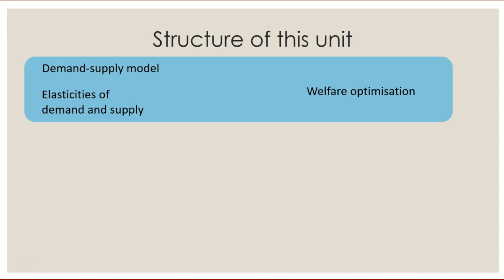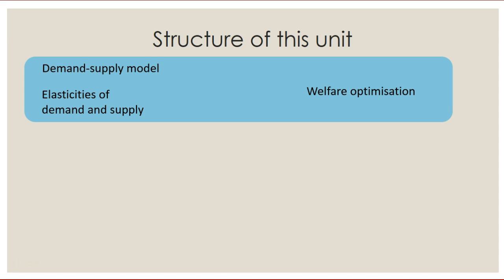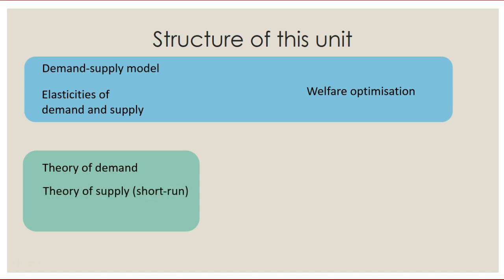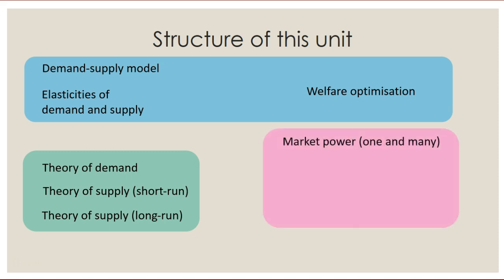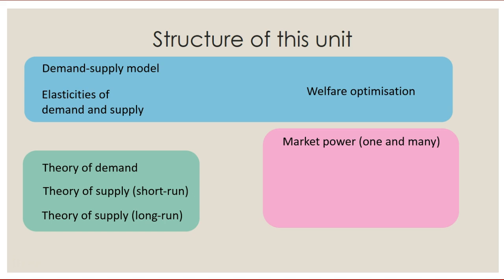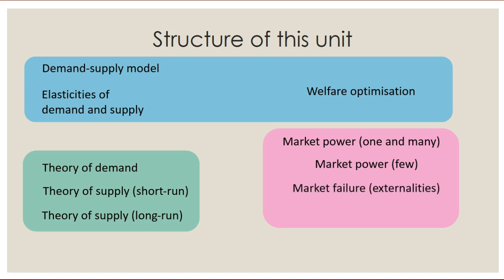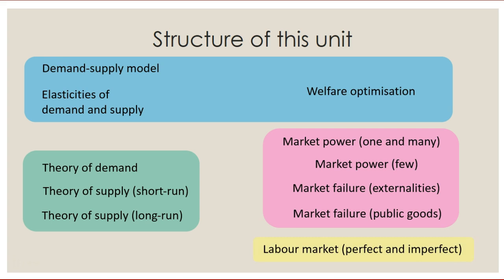Structure of Consumers, Firms and Markets